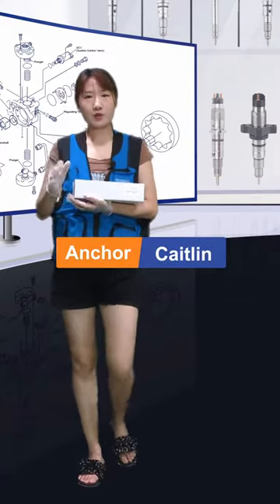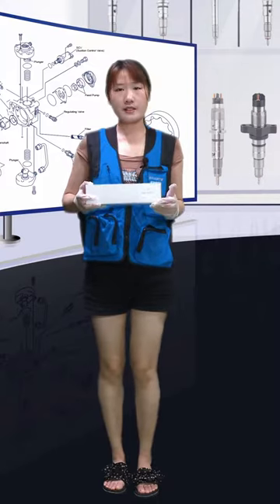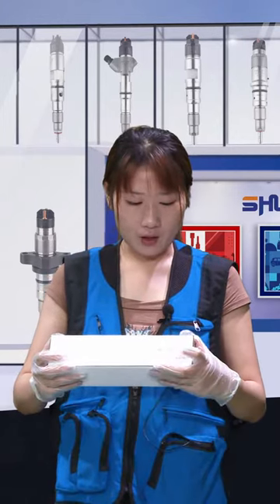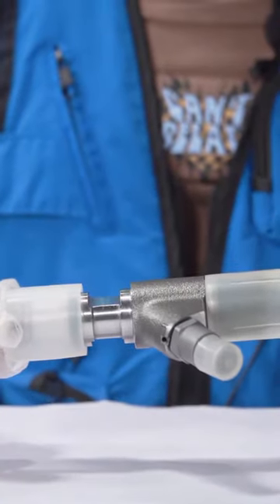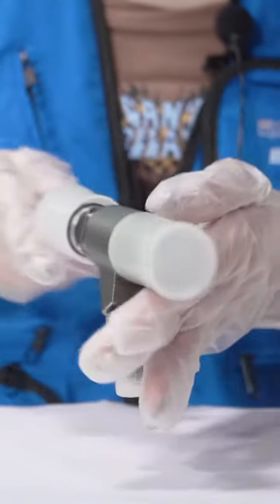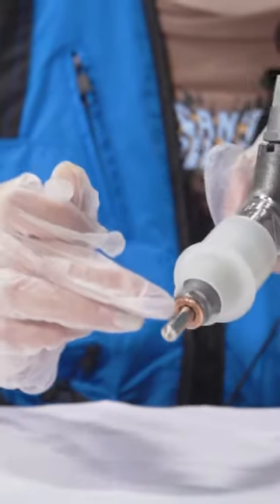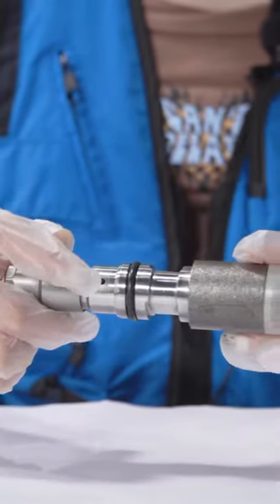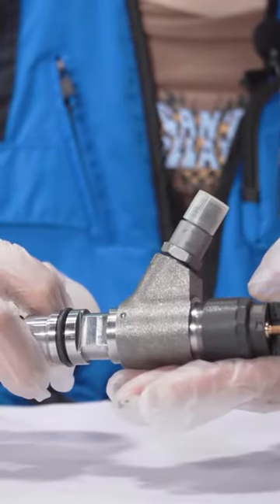#0445120347 | injector | 120 series | PERKINS | engine 1104D-E44T | China made new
★：Video introduction
 Brand : Shumatt
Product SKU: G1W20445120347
Product wrranty time: 6 months.